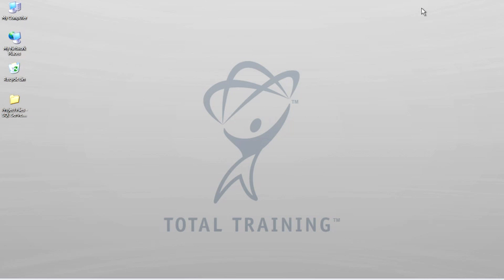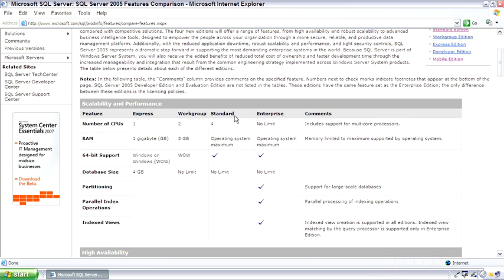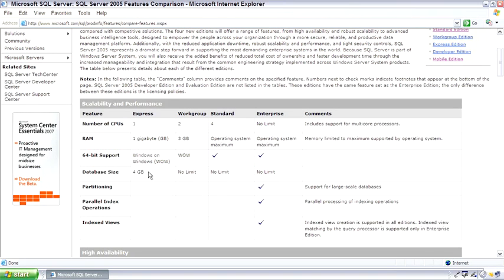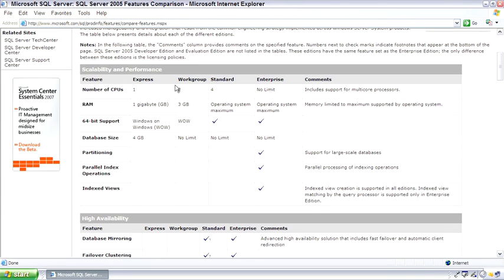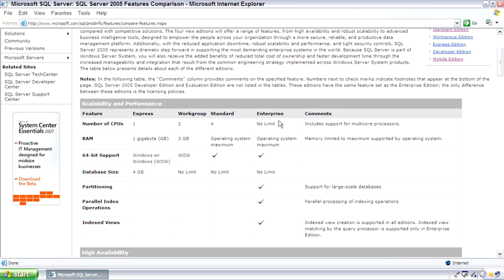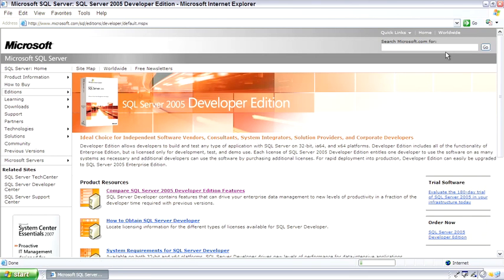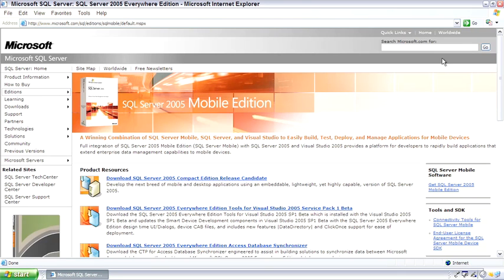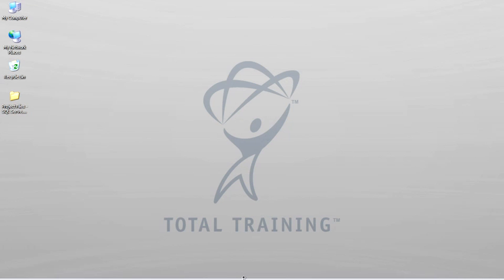SQL SERVER 2005 PART 1 CHAPTER 1 OF (3/4)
SQL server 2005 Tutorial, SQL Server 2005 DBA, SQL Server 2005 Database Administrator